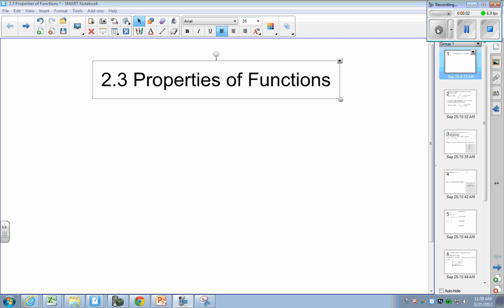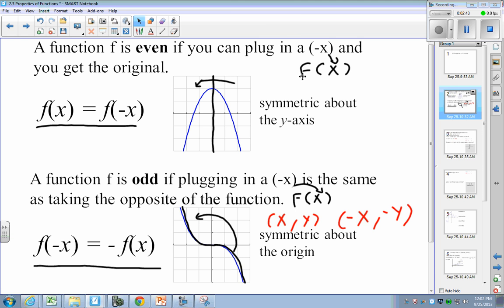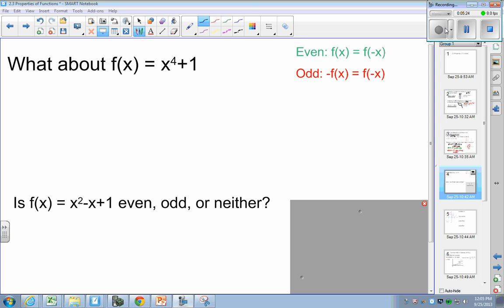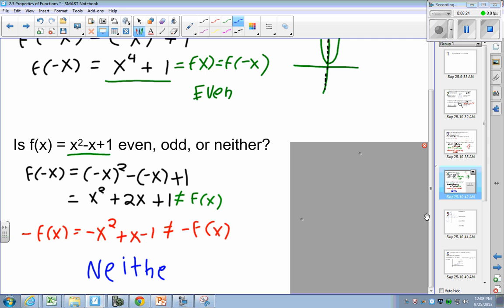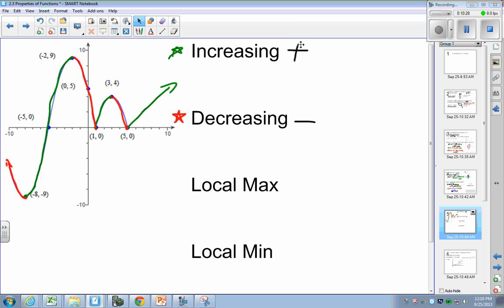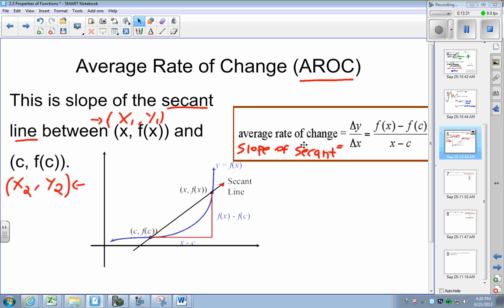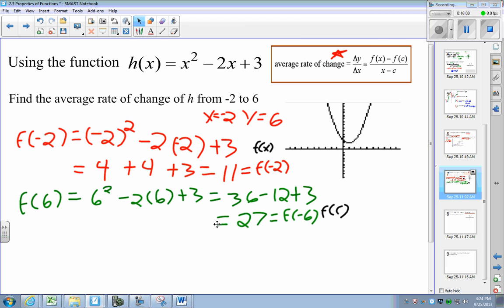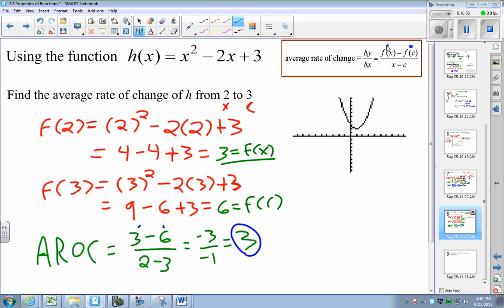2.3 Properties of Functions